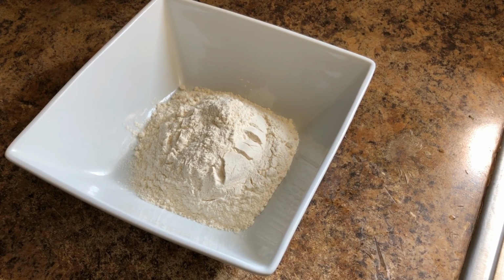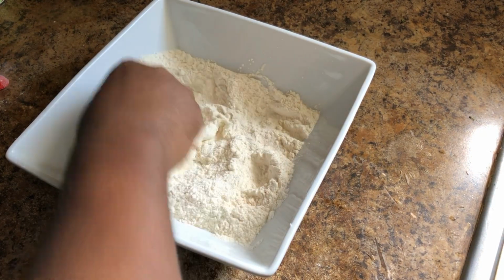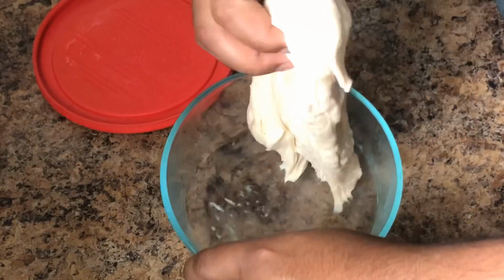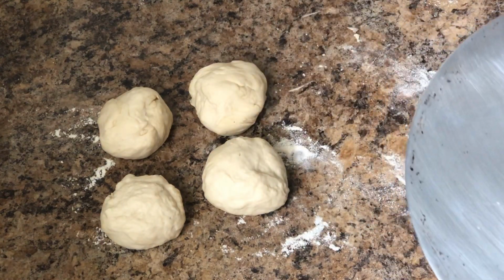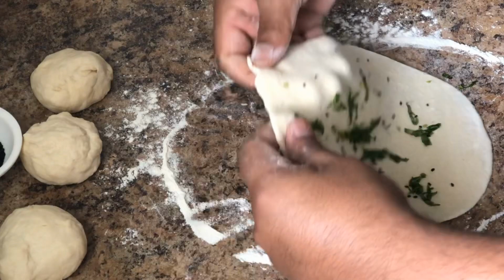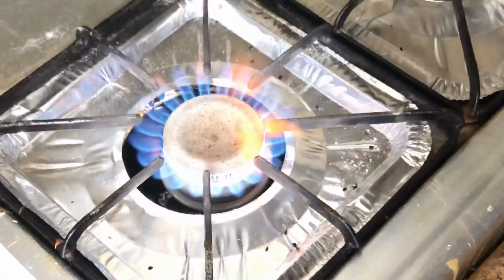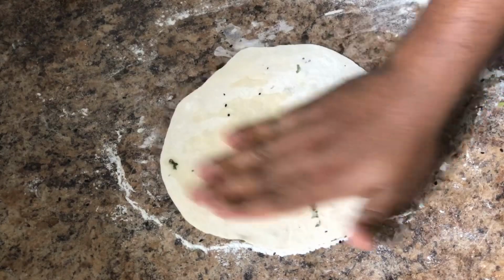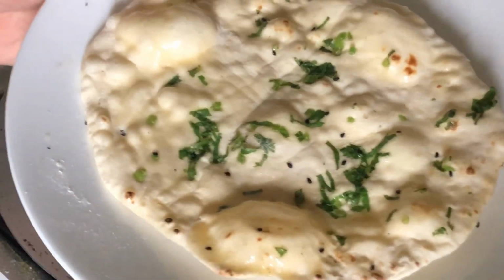Butter Naan / Husband special Butter Naan/Butter Naan recipe in English/ Soft and crispy butter Naan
Butter Naan / Husband special Butter Naan / Naan Recipe/ Butter Naan recipe in English/ Soft and crispy butter Naan/ How to make Butter Naan at home